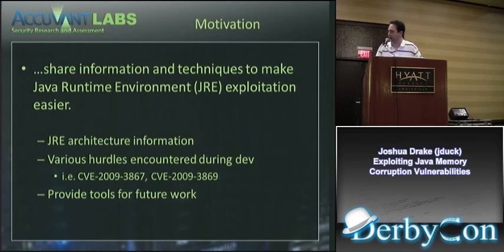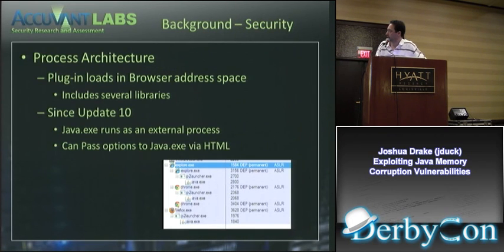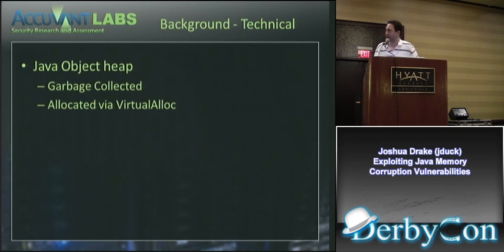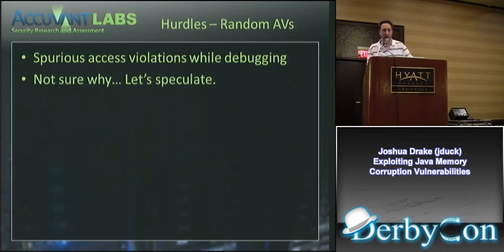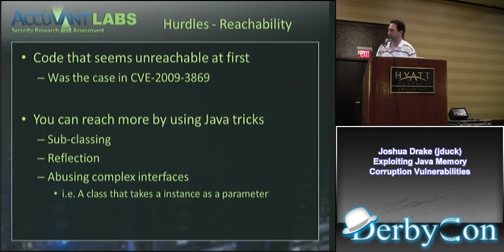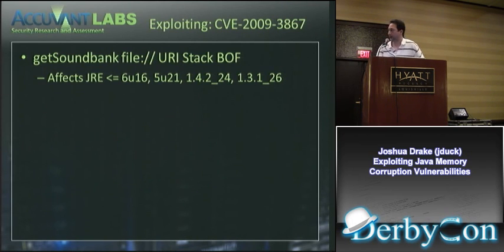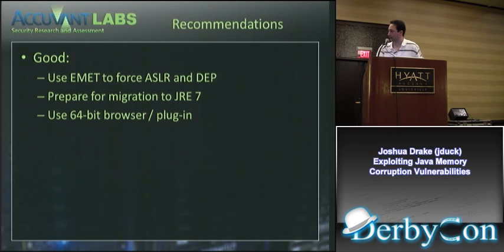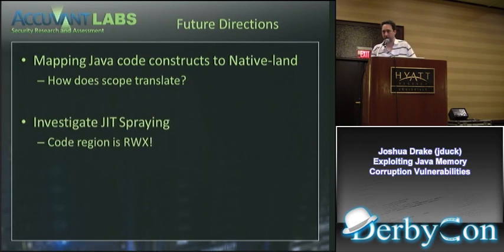Joshua Drake (jduck) -- Exploiting Java Memory Corruption Vulnerabilities